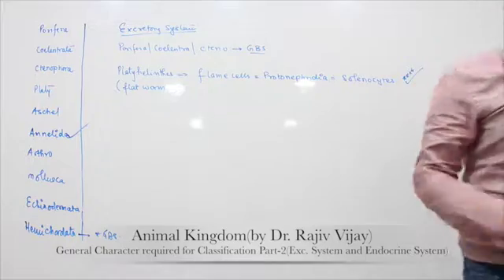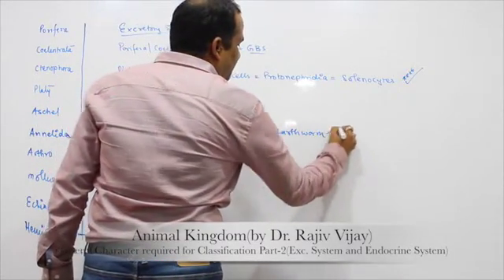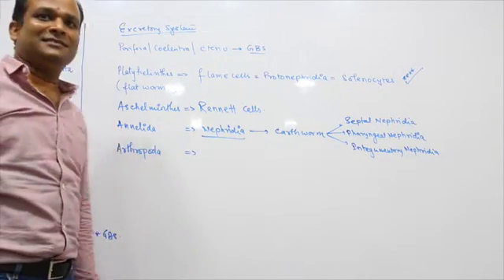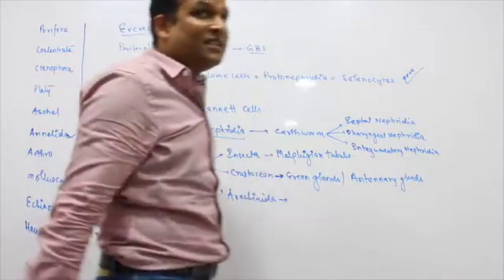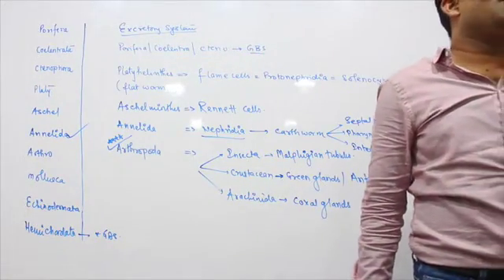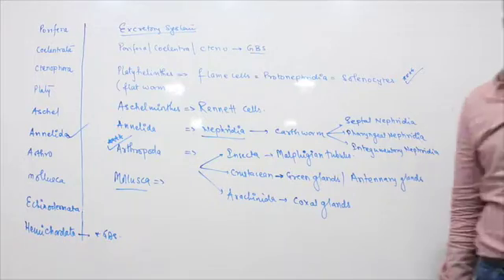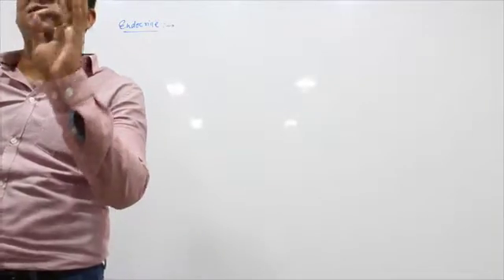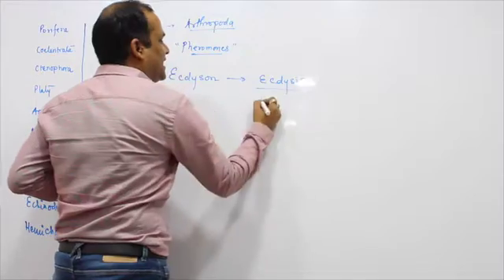NEET LECTURE : General Character (Animal Kingdom)(Part- 5)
Excretory system for Classification of Animal Kingdom.